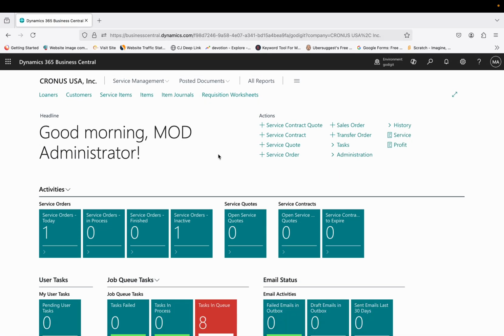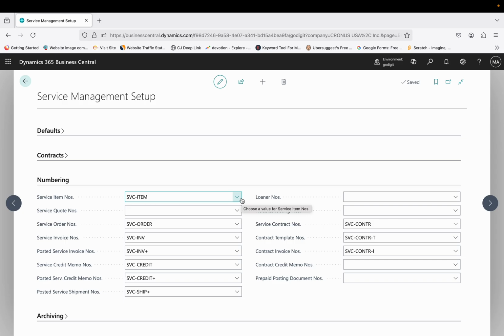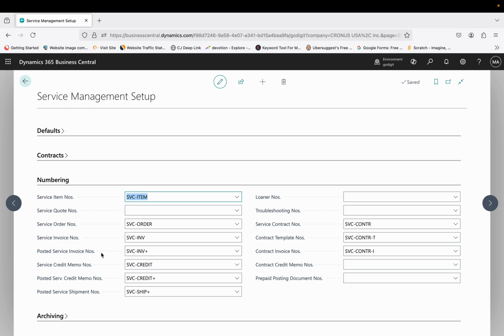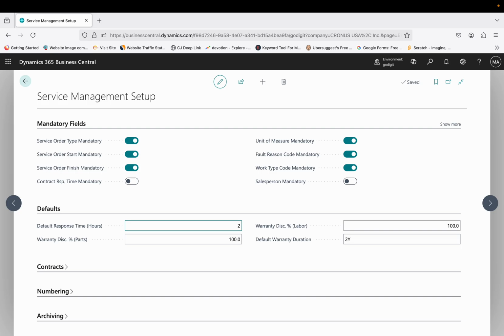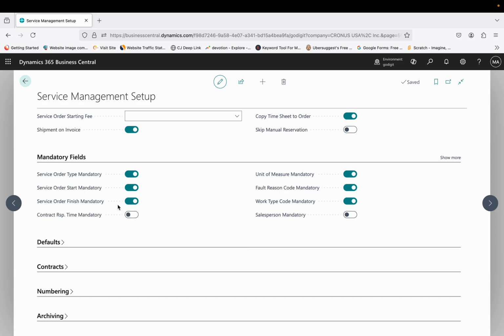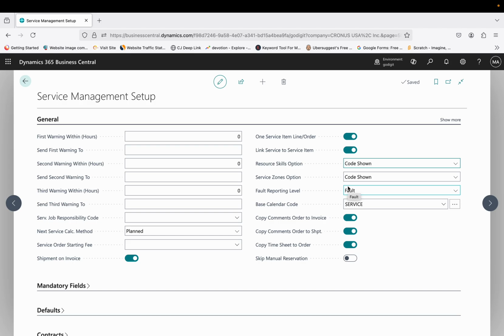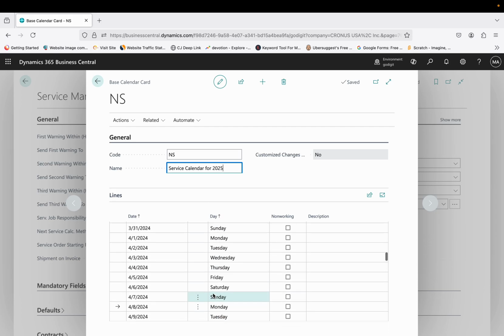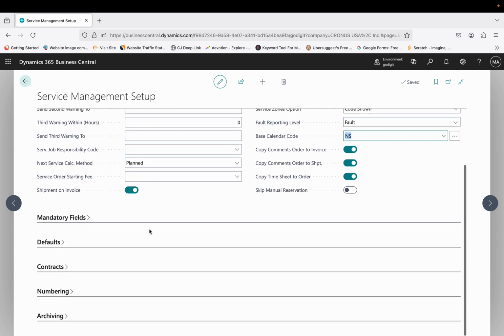Service Management Setup in Dynamics 365 Business central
In this video, we have covered different tabs of the Service management setup of Dynamics 365 BusinessCentrall.

I also configured the base calendar code and assigned an in-service setup.